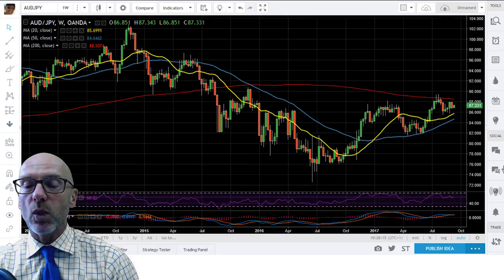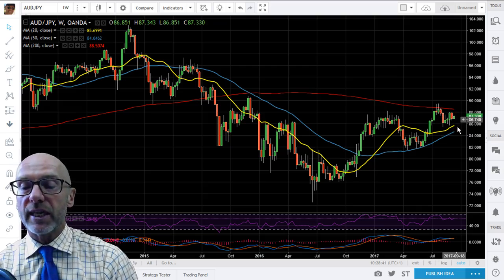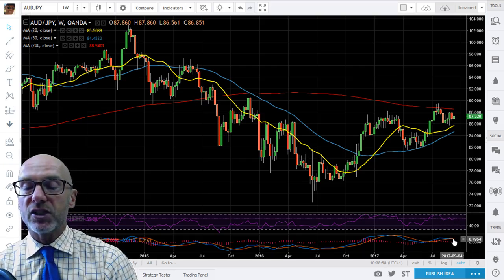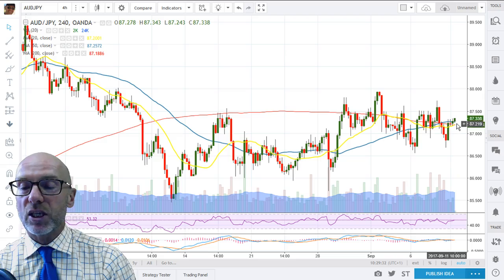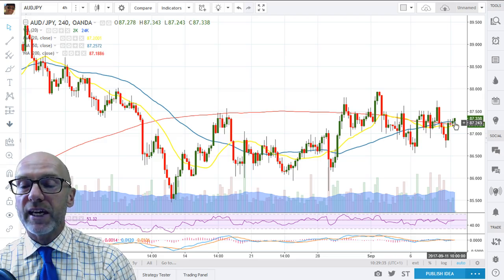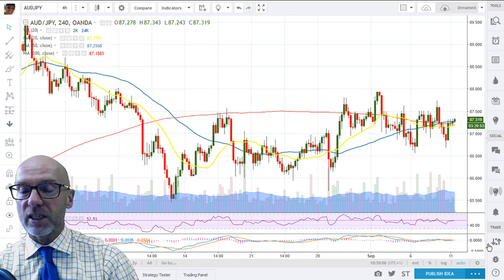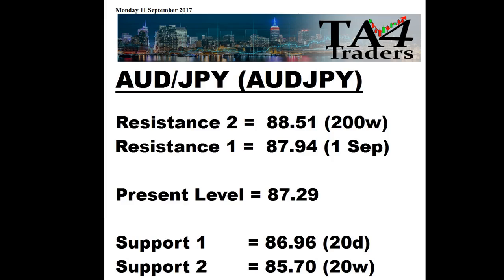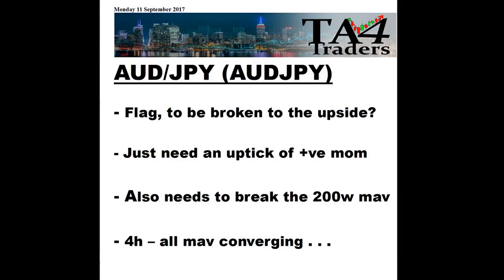Technical Analysis on AUD/JPY - 11th September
Technical Analysis on AUD/JPY (AUDJPY) on the 11th September 2017 -